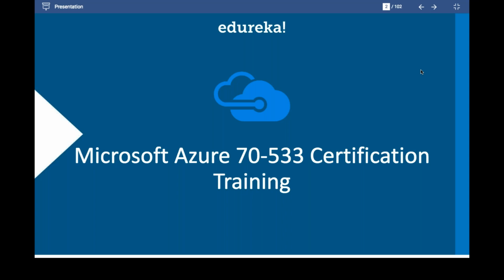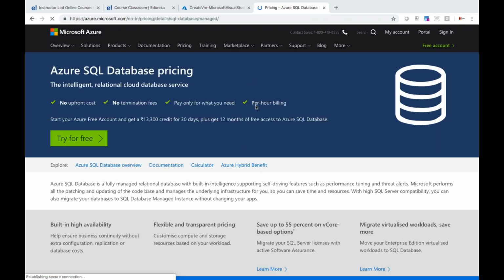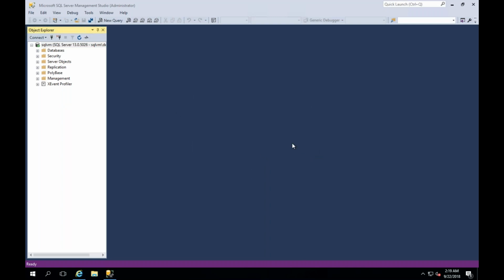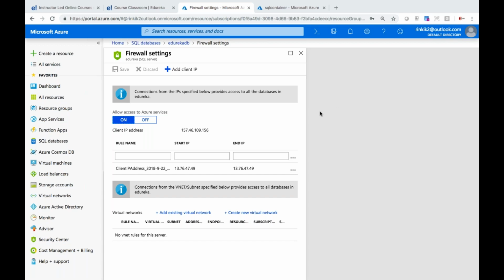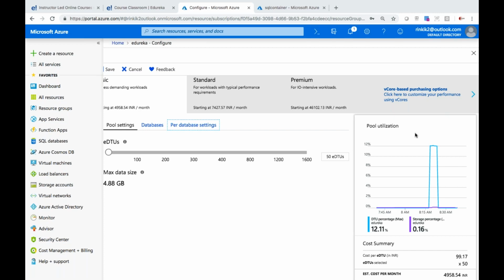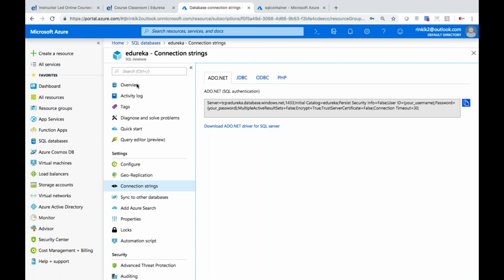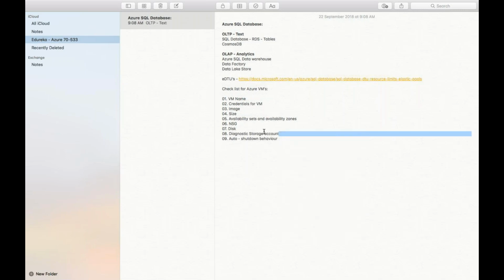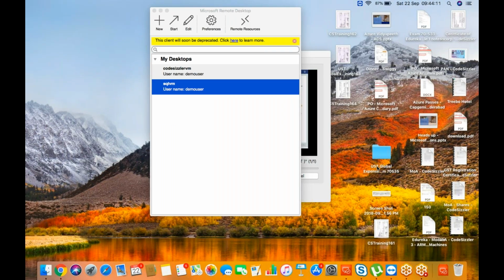Module 7 - Microsoft Azure 70 533 Certification Training | CodeSizzler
This video deals with Azure SQL Database.